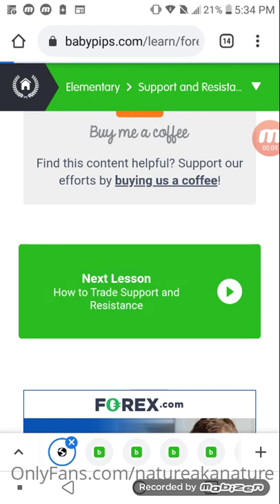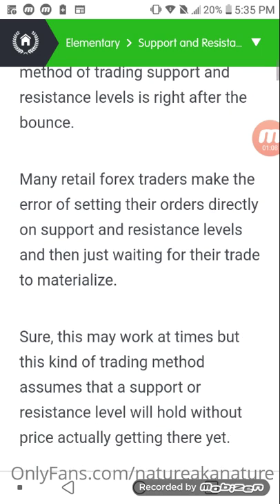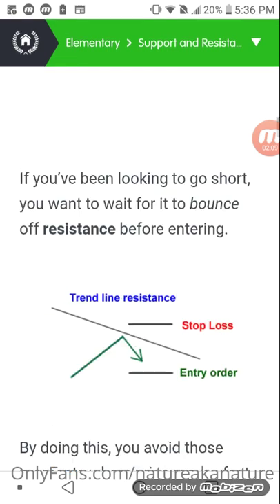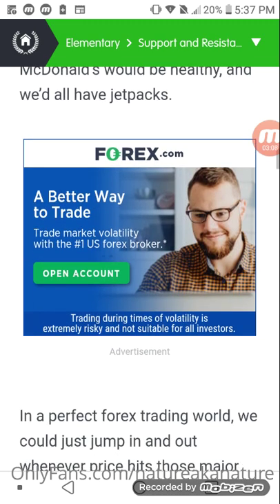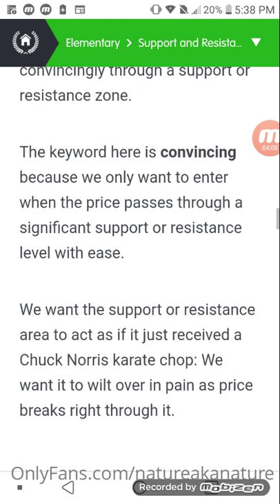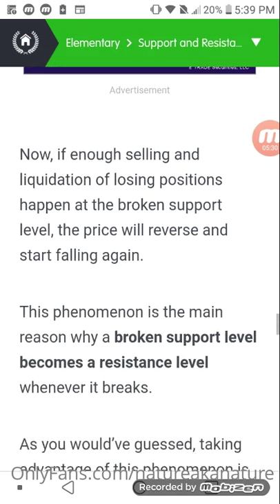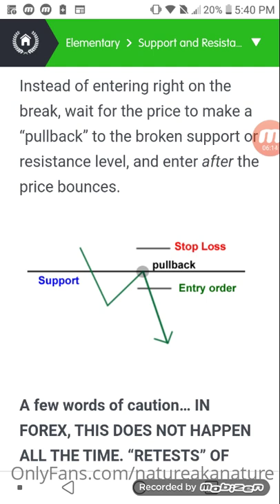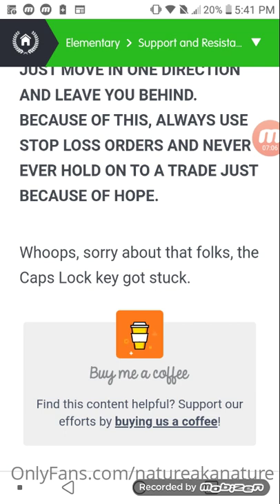NatureAkaNature - How to Trade Support and Resistance